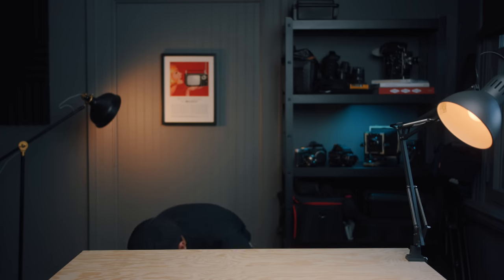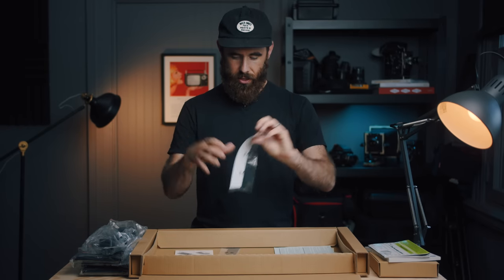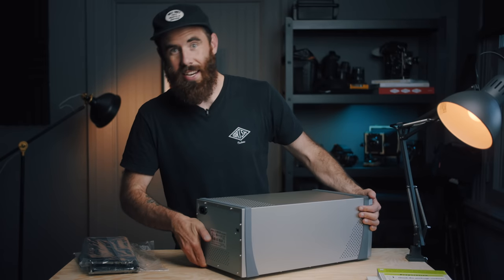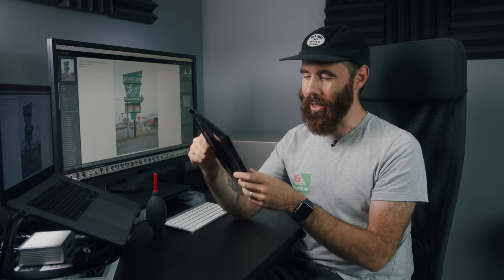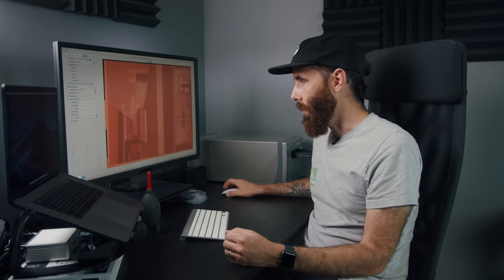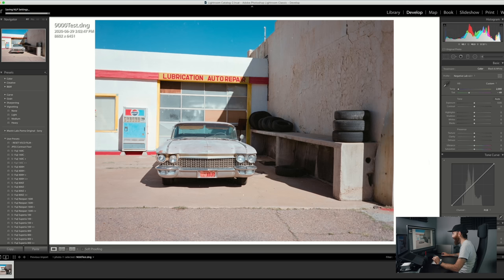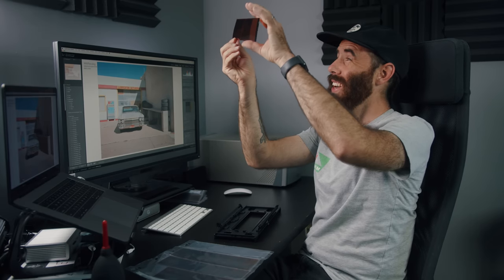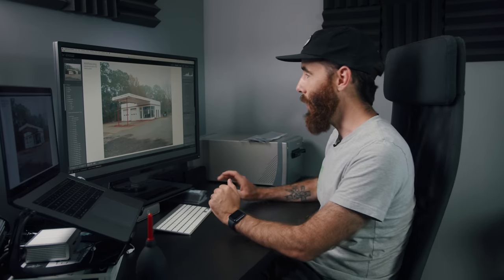I found a NEW Nikon Coolscan 9000 Film Scanner - Unboxing & First Scans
I recently got my hands on a brand new Nikon Super Coolscan 9000 film scanner! In this video, I'm unpacking it, doing a few test scans, and sharing my early impressions.